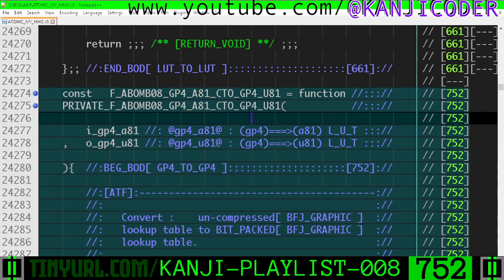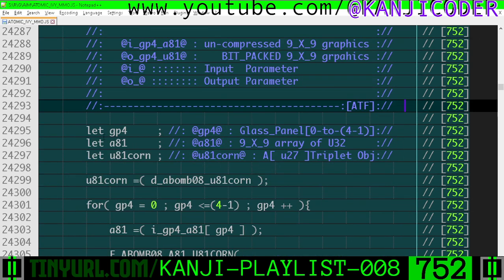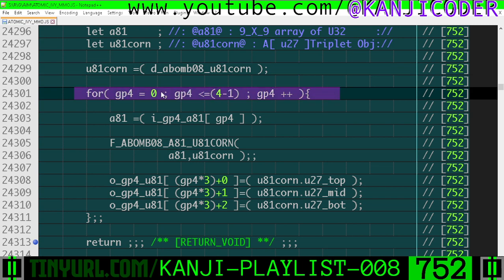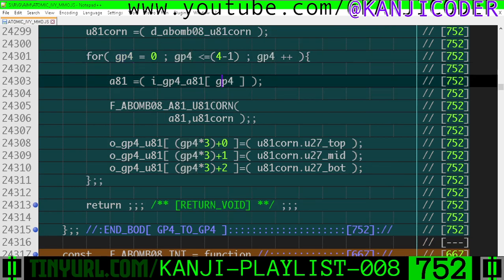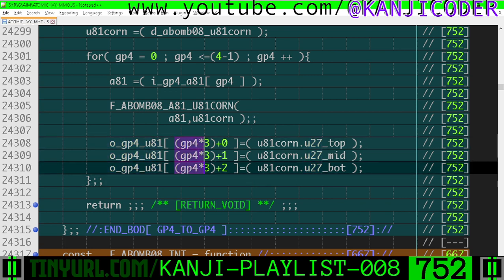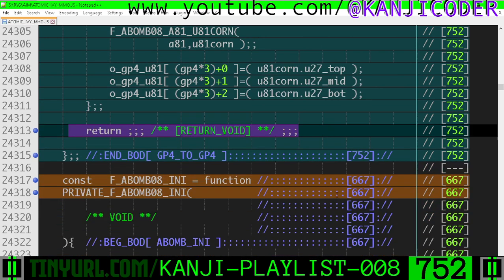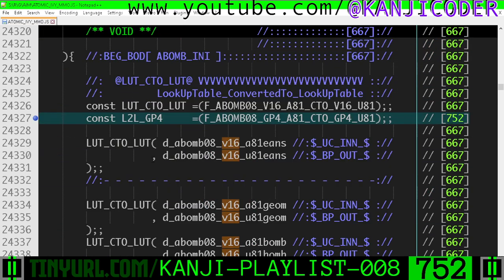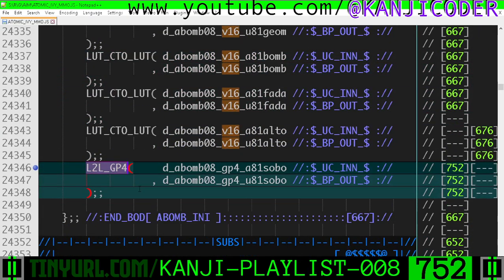752 : BFJ_062 : Compressing Glass Panel Graphics